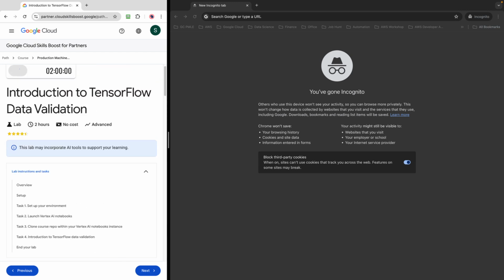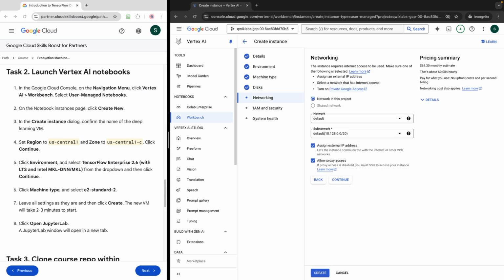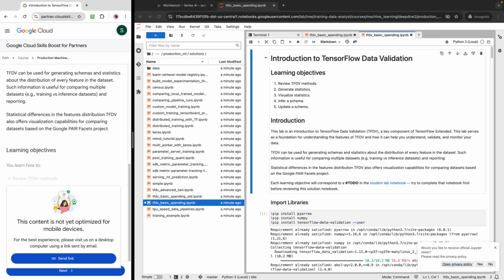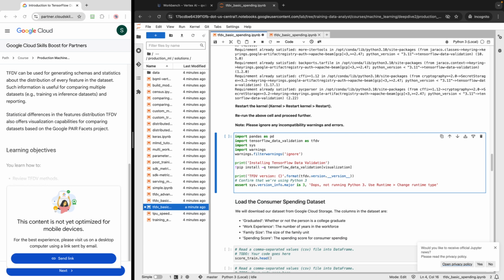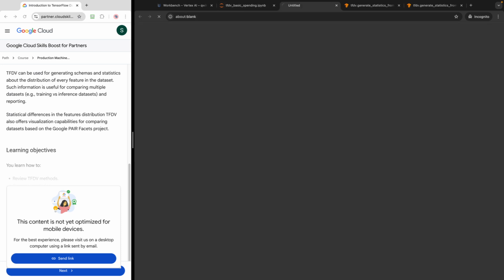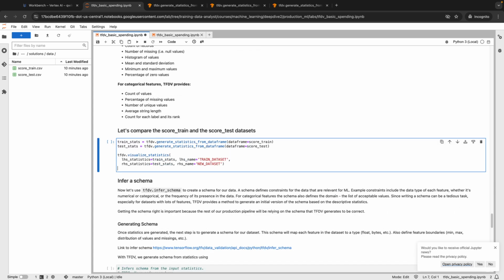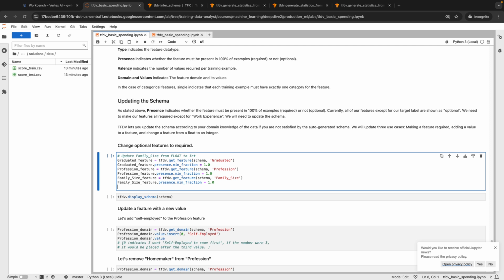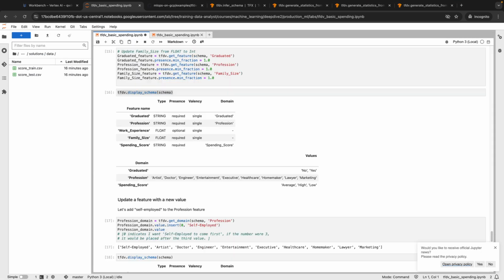Introduction to Tensorflow Data Validation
Google Cloud Introduction to Tensorflow Data Validation